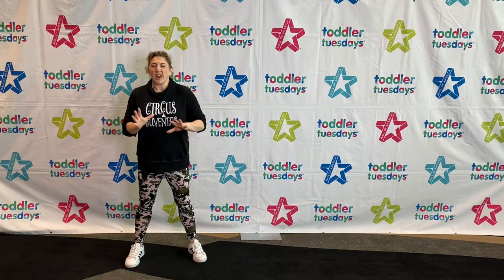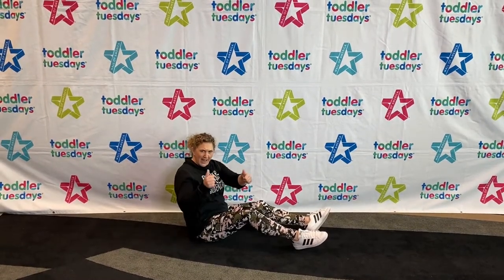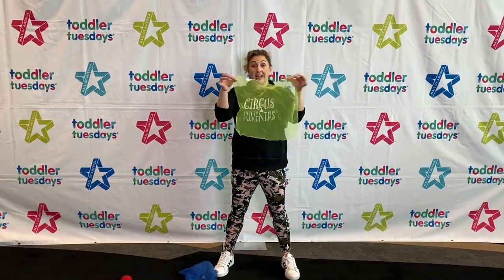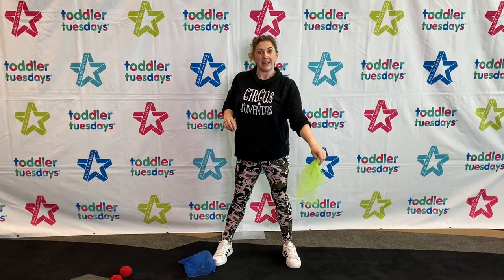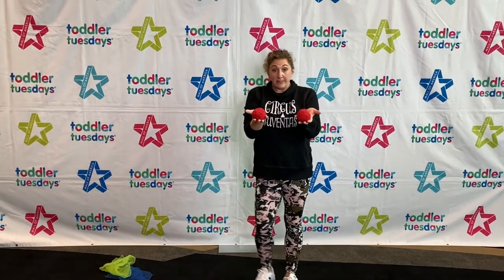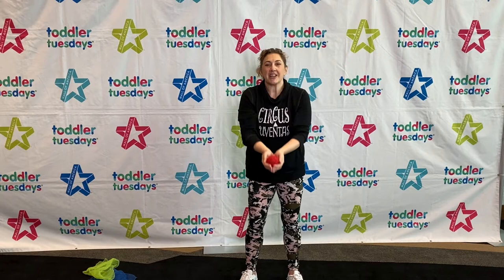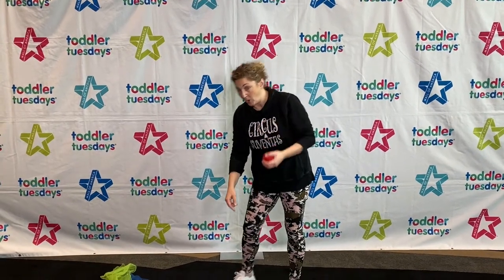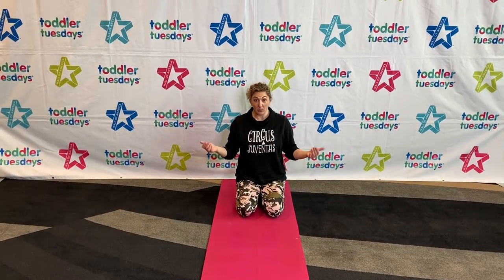Toddler Tuesdays at Home: Circus Juventas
Fly, flip + move! Join us under the virtual big top. Learn a new trick + experience the exciting offerings from Circus Juventas. Fun for all ages!

To enhance your Toddler Tuesdays at Home Experience, pick up a Toddler Tuesdays Fun Pack from the TOYS Store (located on the south end of Nickelodeon Universe® next to LEGO®) from Thursday, March 18 - Monday, March 22 during regular business hours. Fun Packs are valid for children ages 3+. One per child, up to two packs per family. While supplies last; limited supplies available. The TOYS store is open regular Mall hours. Be sure to check the hours on our website in advance.